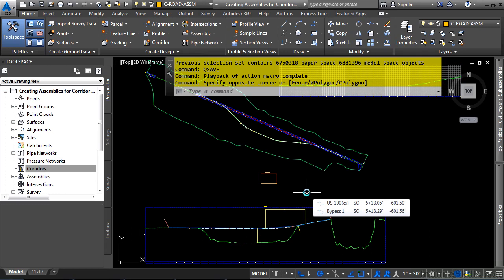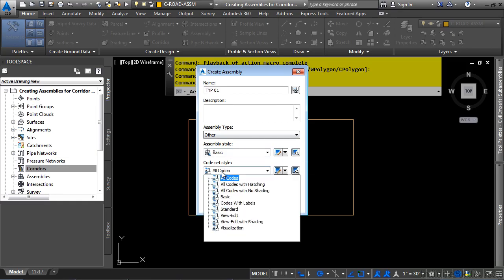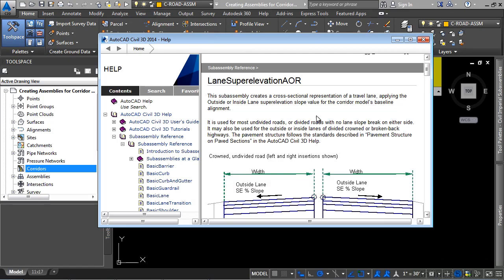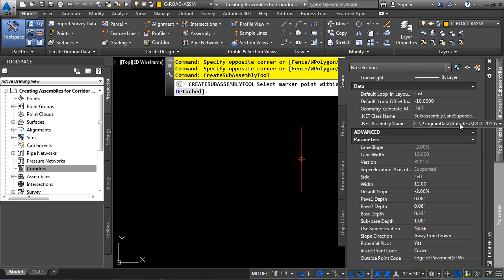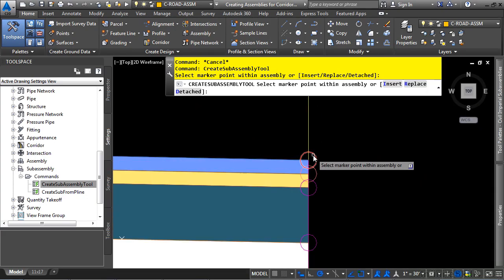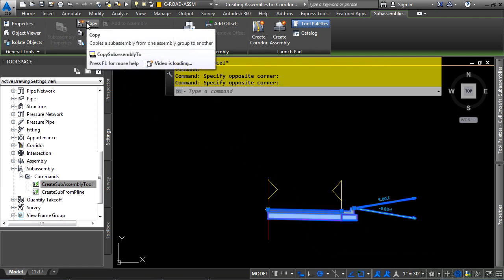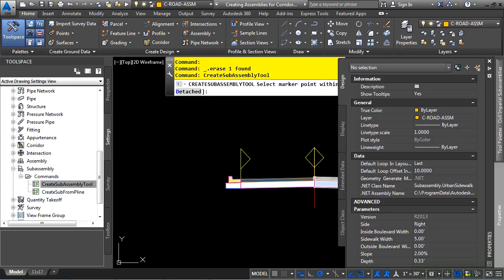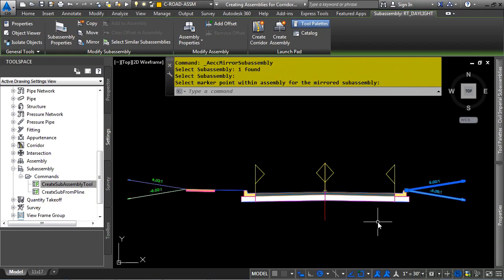09 02 Creating Assemblies For Corridor Modelling